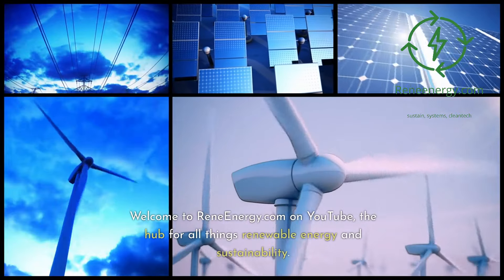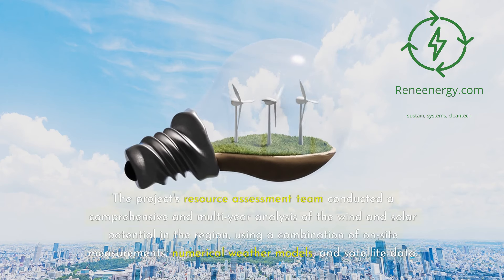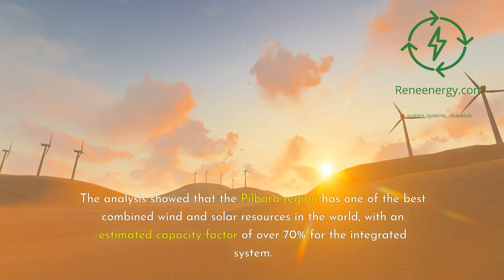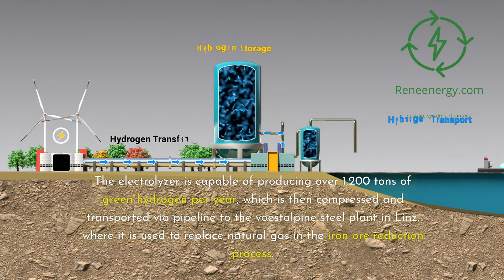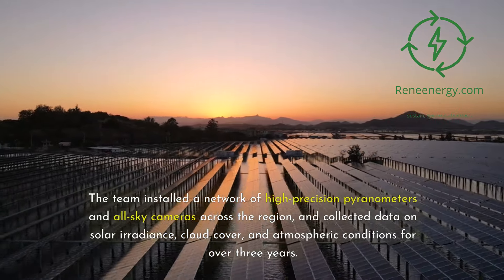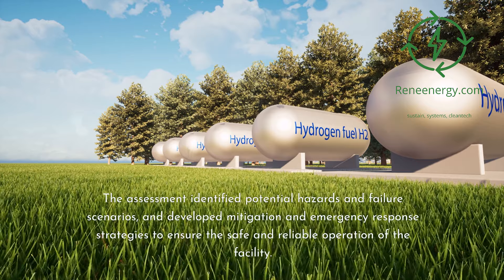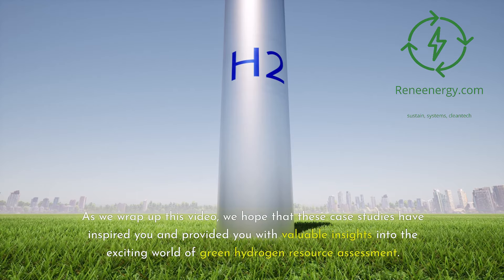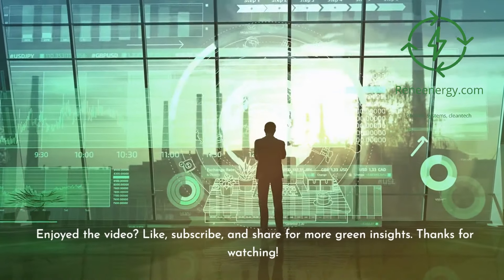Case Studies of Successful Green Hydrogen Resource Assessment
Welcome to ReneEnergy's YouTube channel, where we've been journeying through the fascinating world of green hydrogen projects, from initial resource assessment to the complexities of feasibility analysis and beyond. Today, we're zeroing in on the stories that inspire – real-world case studies of successful green hydrogen ventures across the globe.

These examples stand as testaments to the power of diligent resource assessment and its critical role in the planning, execution, and success of green hydrogen projects.

Join us as we explore how innovative approaches to resource assessment have paved the way for groundbreaking projects, offering key insights and valuable lessons for the future of green energy.

From the vast expanses of the Australian outback with the Asian Renewable Energy Hub's ambitious green hydrogen project, leveraging wind and solar synergy, to Austria's H2FUTURE project, revolutionizing the steel industry with green hydrogen, and Japan's pioneering FH2R project in Fukushima, harnessing solar power for large-scale green hydrogen production – each case study reveals the indispensable value of thorough and innovative resource assessment.

🔍 In This Episode:

Uncover the pivotal role of resource assessment in the world's leading green hydrogen projects.
Learn from the Asian Renewable Energy Hub, H2FUTURE, and FH2R – projects that exemplify innovation and success.
Extract valuable lessons and best practices to apply in future green hydrogen initiatives.
📘 Exclusive Offer: Dive deeper into the realm of green hydrogen with our e-book, "Mastering Resource Assessment for Green Hydrogen Projects." Available now at a special discount exclusively for our viewers, this guide is an invaluable resource for anyone aspiring to become a green hydrogen expert.

🚀 Why ReneEnergy?
ReneEnergy is pioneering the pathway to a sustainable future, with a keen focus on the transformative power of green hydrogen. We're here to educate, inspire, and engage with a global community passionate about renewable energy solutions.

👍 Get Involved:

Your engagement helps us spread the word and inspire more initiatives in green hydrogen.
Share Your Thoughts: We're eager to hear your views on green hydrogen development.